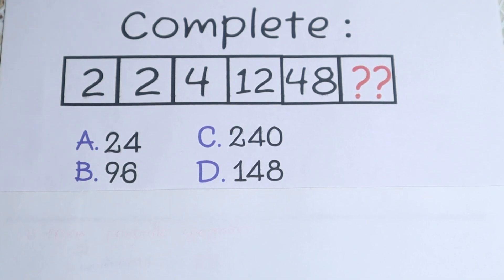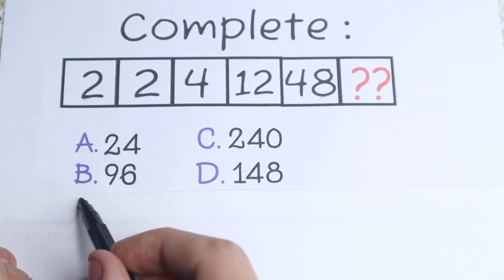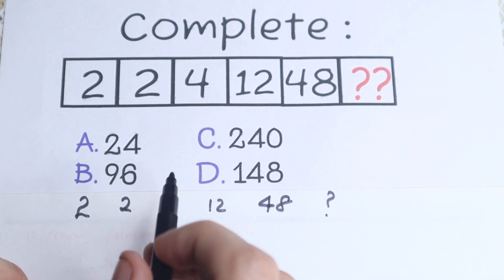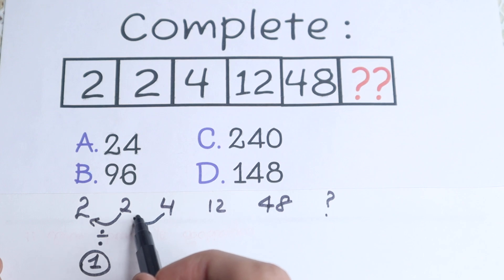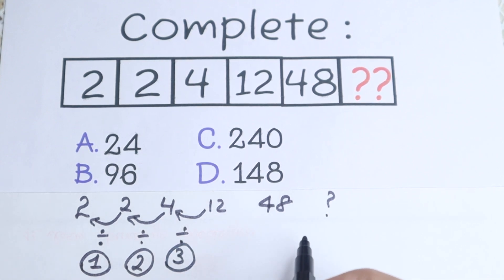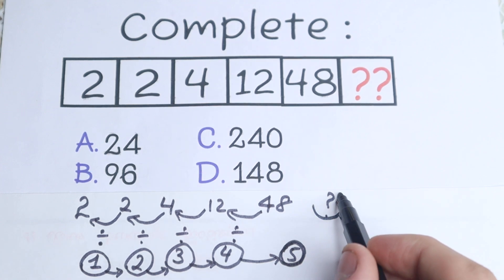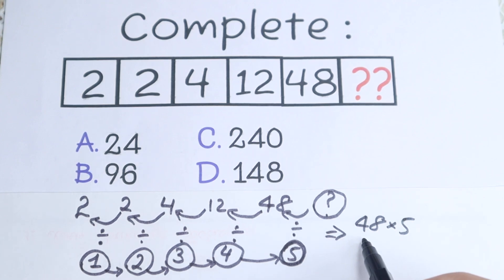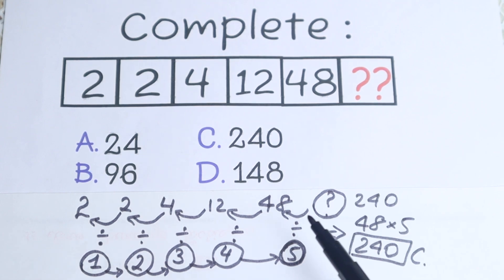Job interview question | Employers will check your intelligence